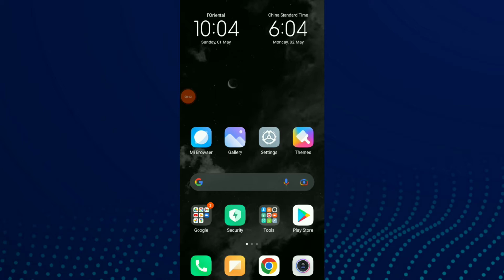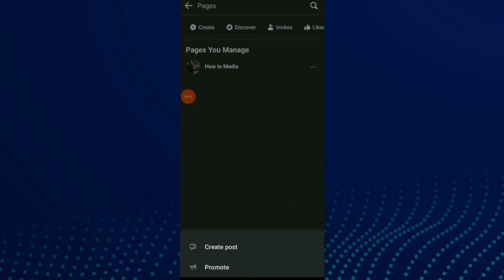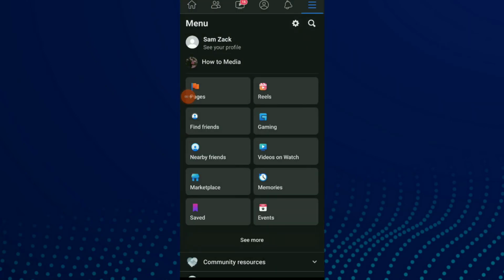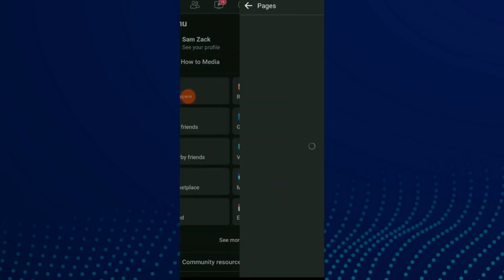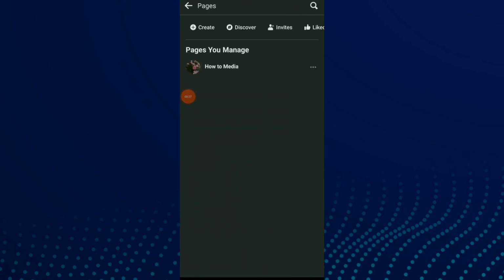How To Go Live On Your Page On Facebook App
My idols on YouTube:
Mike Vestil
Ali Abdaal
biaheza
Kevin David
Incognito Money
Sara Finance
Everyday Money
Channel Makers
Vidiq
SuperHumans Life